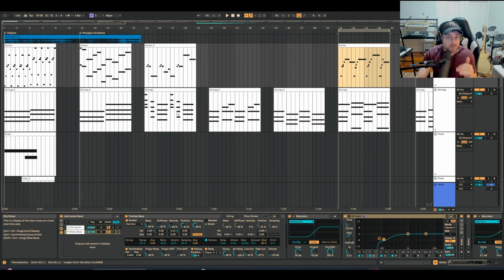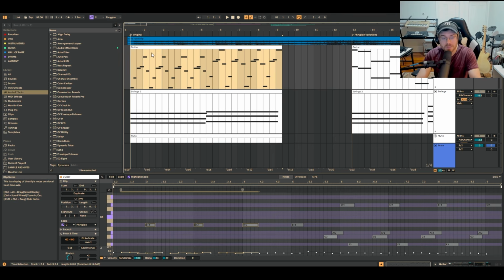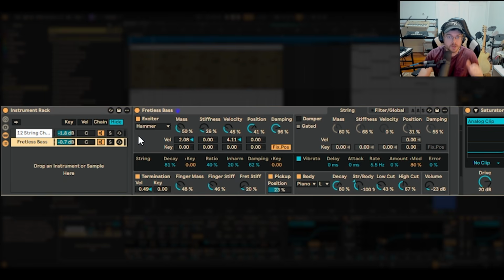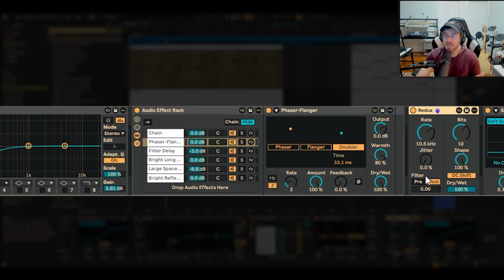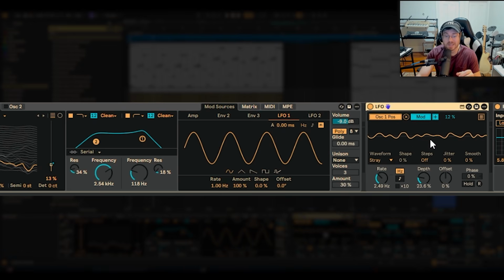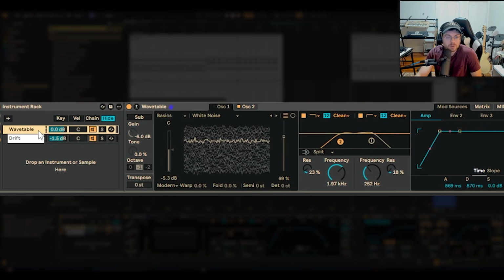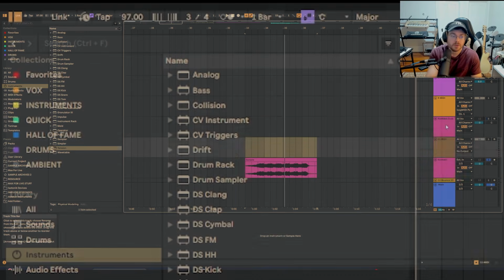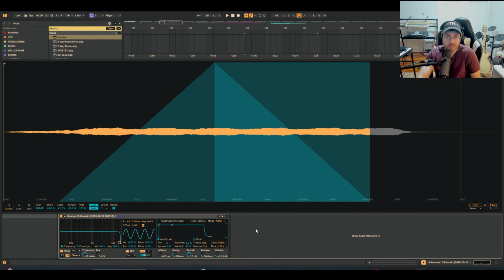Create CLASSIC Video Game Horror Music in Ableton Live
I've always wondered if video game music influenced my style. Resident Evil definitely did, especially the iconic save room theme. I'll be deconstructing the sound track using music theory, focusing on the harmony to show you how it's done. This video dives deep into a video game classic!

This tutorial also comes with a MASSIVE creative template